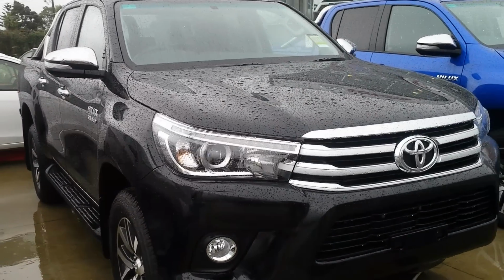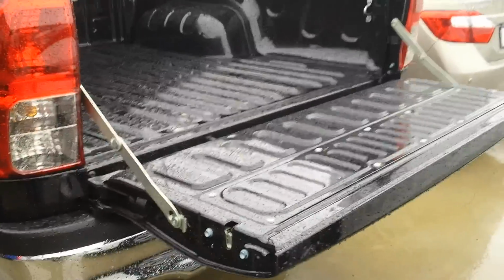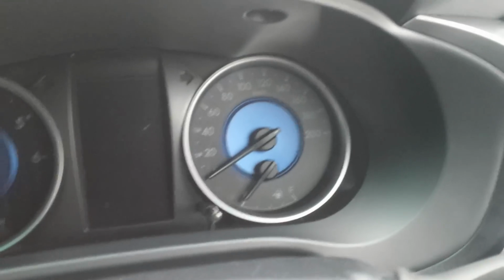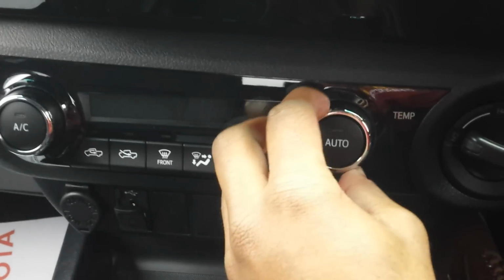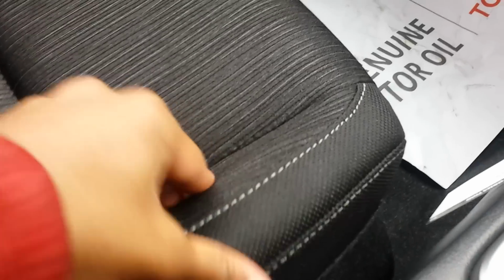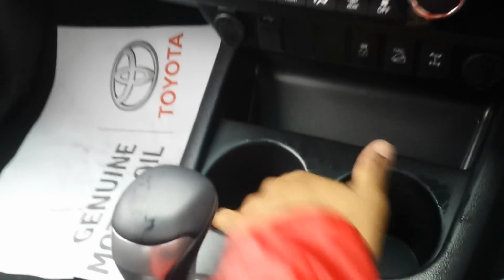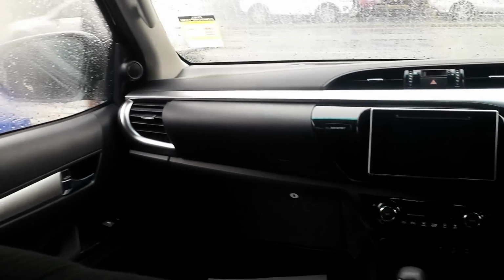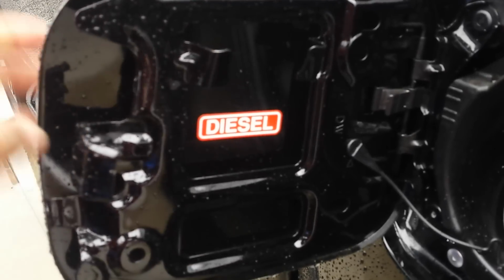Toyota Hilux 2016 In Depth Review Interior Exterior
Hey guys this is little walk around of the new 2016 Hilux Dual cab ill be showing the interior as well as exterior.

toyota hilux price
toyota hilux india price
toyota hilux for sale
toyota hilux diesel

toyota
toyotahilux
toyotahilux2021
toyotahilux4x4
toyotahiluxsurf
toyotahiluxrevo
oyotahilux2022